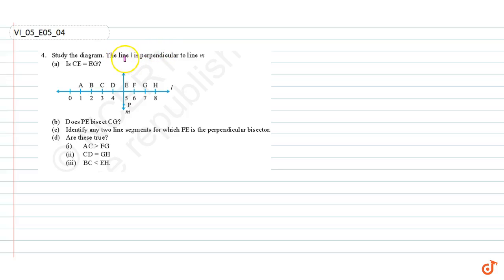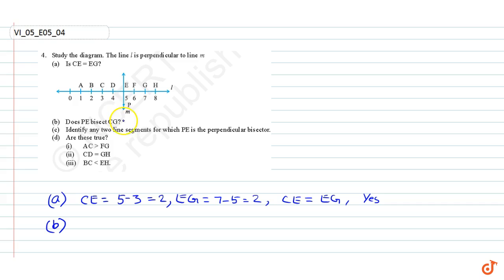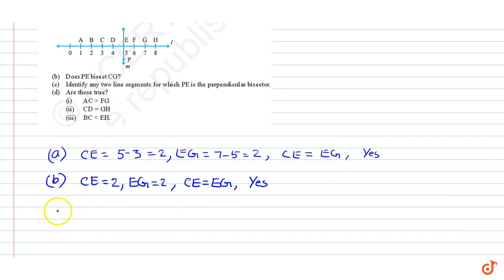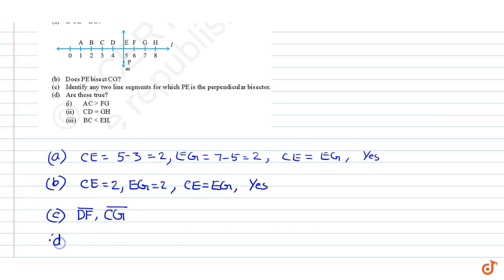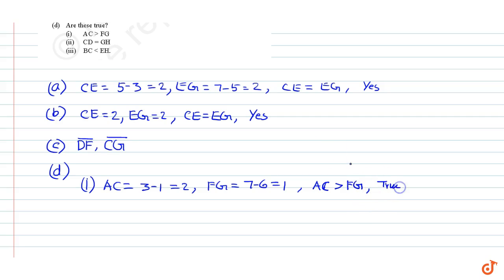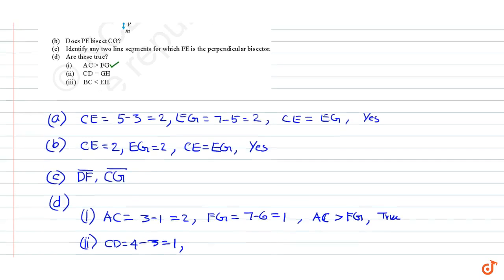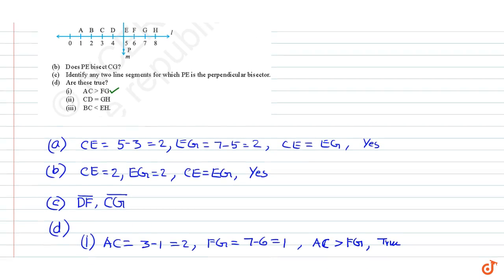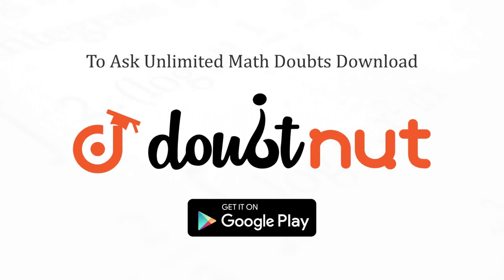Study the diagram. The line l is perpendicular to line m (a) Is `CE = EG` (b) Does `PE` bisect ....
Question From- Ncert Maths Class 6 Chapter 5 Exercise 5.5 Question - 4 Understanding Elementary Shapes Cbse Rbse Up Mp Bihar Board

QUESTION TEXT
Study the diagram. The line l is perpendicular to line m (a) Is `CE = EG` (b) Does `PE` bisect ``CG = (c) Identify any two line segments for which PE is the perpendicular bisector. (d) Are these true? (i) `A C &gt; E G` (ii) `C D = G H` (iii) `B C &lt; E H`

2. Match the following : Measures of Triangle Type of Triangle (i) 3 sides of equal le..

3. Name each of the following triangles in two different ways: (you may judge the nature…